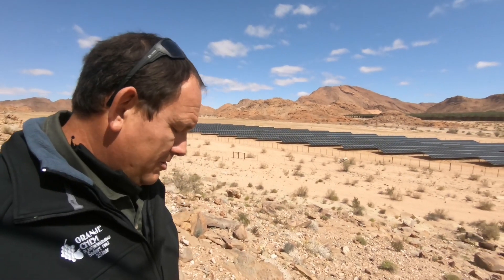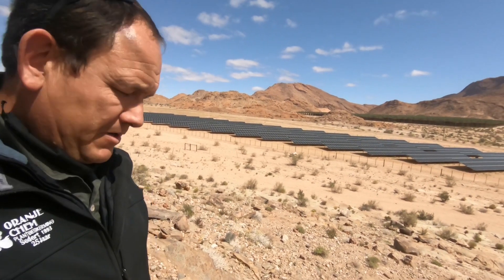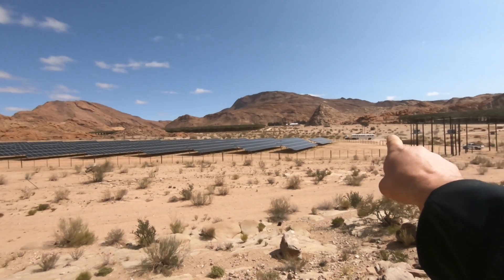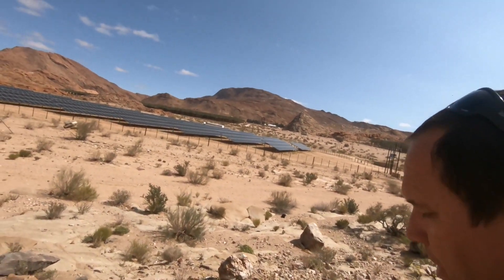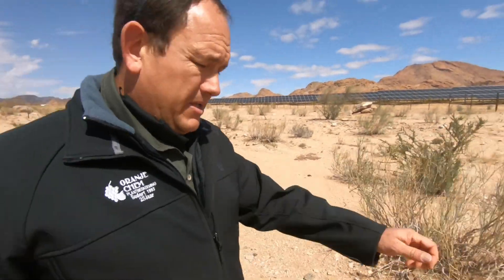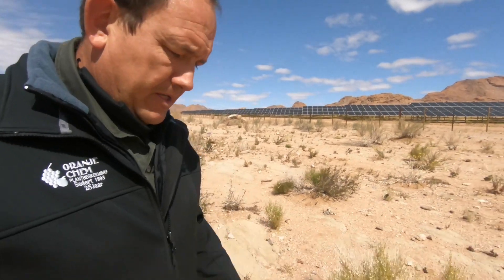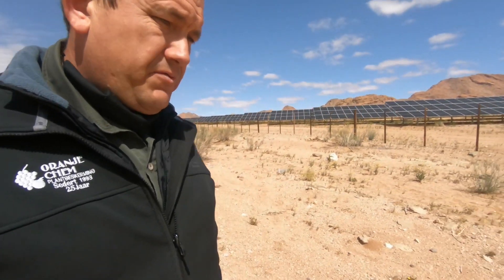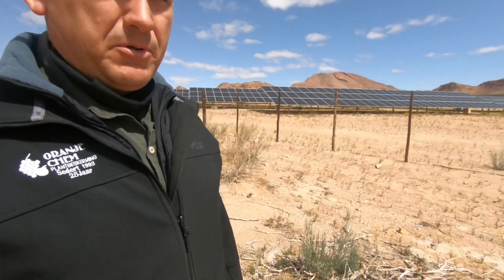Solar system update. Up and running , Generating 800kW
Solar system update. Generating 800kW